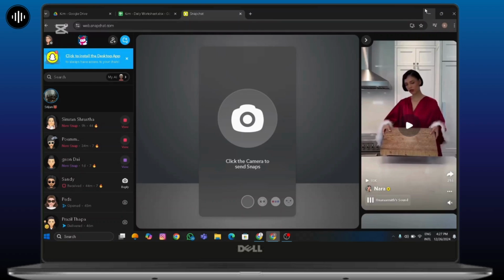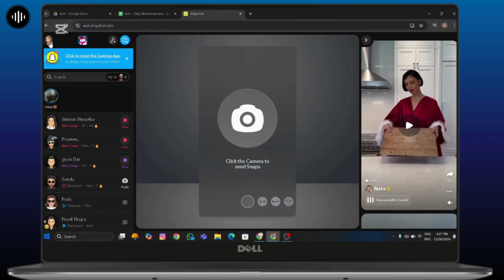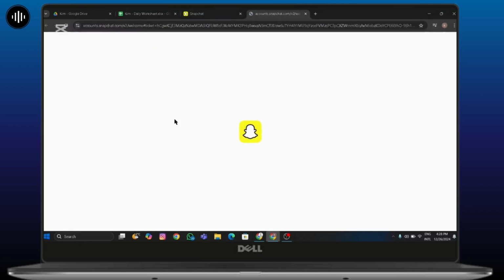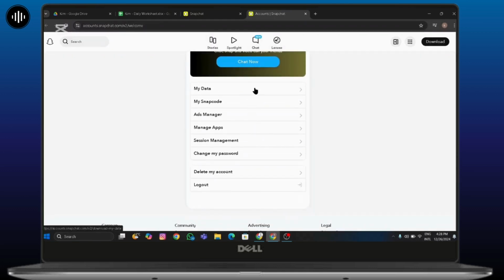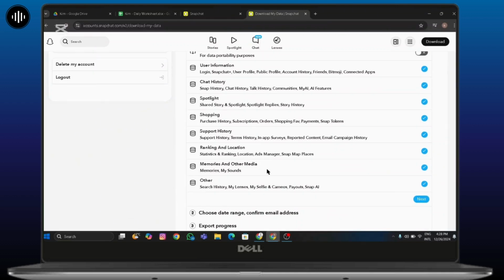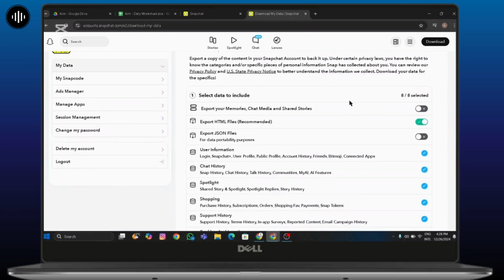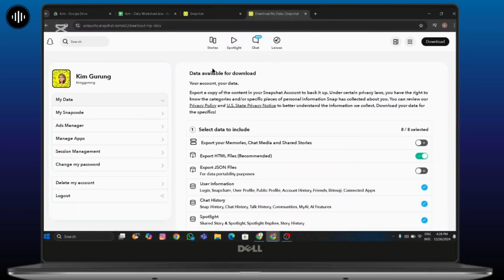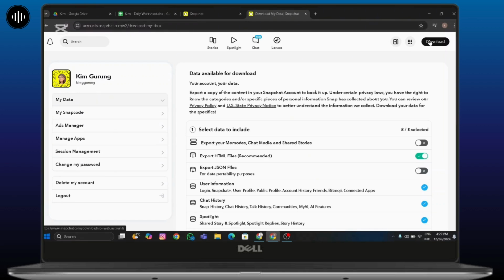How to access memories on Snapchat Web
"Learn how to access memories on Snapchat Web with this easy step-by-step guide. Whether you're looking to revisit your saved moments or access Snapchat memories on your PC, this tutorial has you covered!

In this video, you'll discover how to access Snapchat memories on PC, find your saved memories, and navigate Snapchat Web seamlessly.

Timestamps:
0:00 Introduction
0:25 Step 1: Logging into Snapchat Web
0:50 Step 2: Accessing Memories
1:20 Step 3: Exploring Saved and Backed-Up Memories